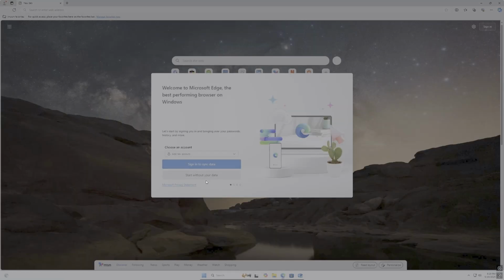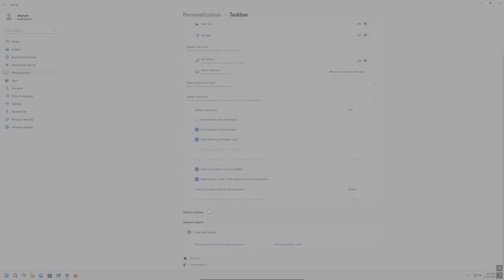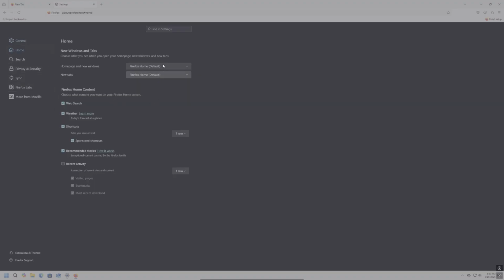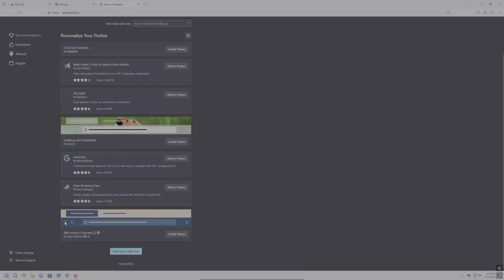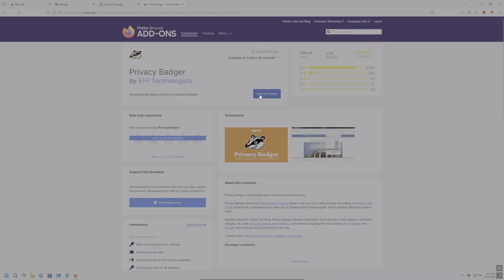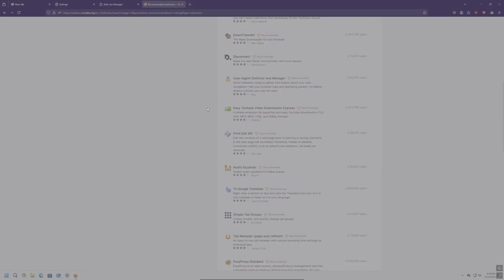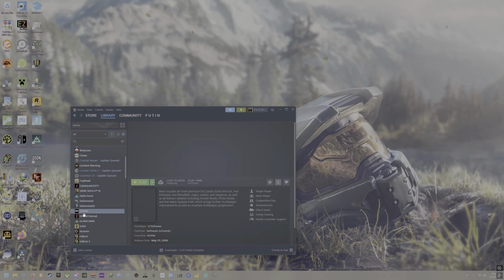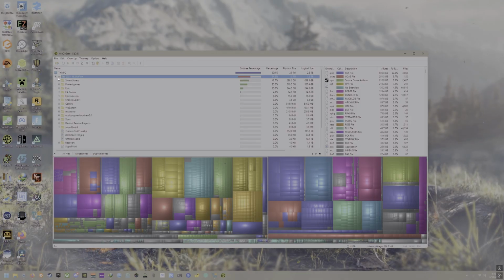Windows tutorial(from an advanced user, not an advanced video maker)